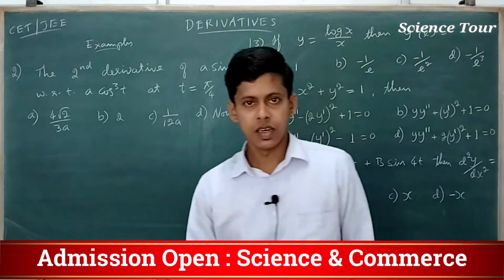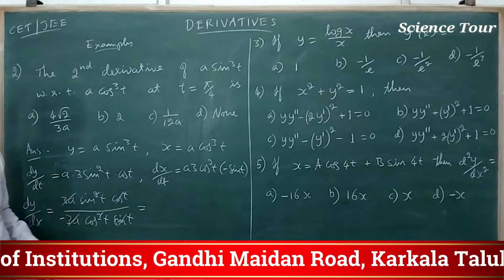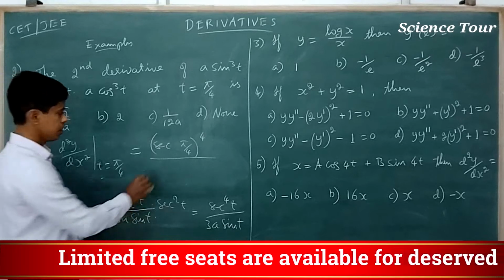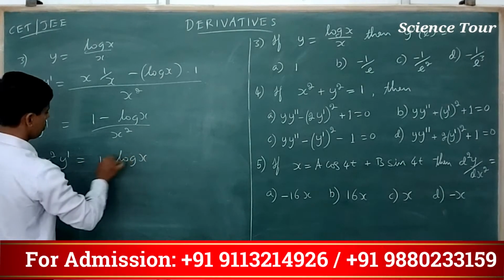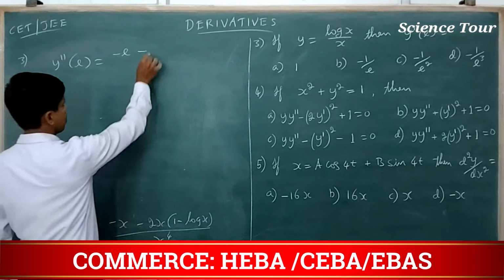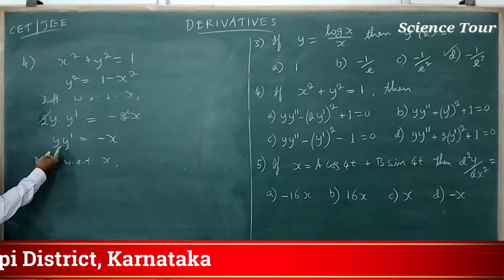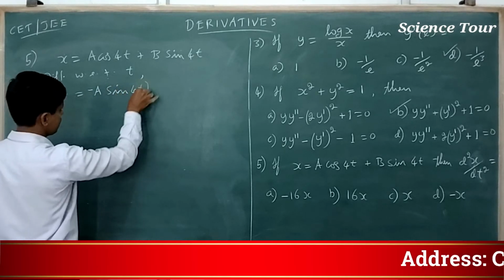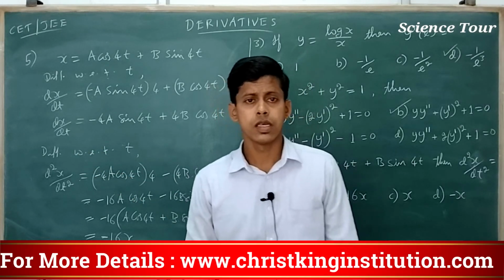CET JEE Mathematics | Permutations & Combinations (Part 2) | Mr Arun Dsouza | Science Online Class